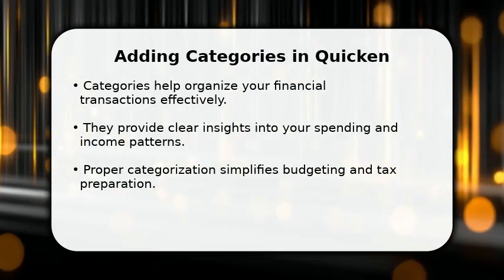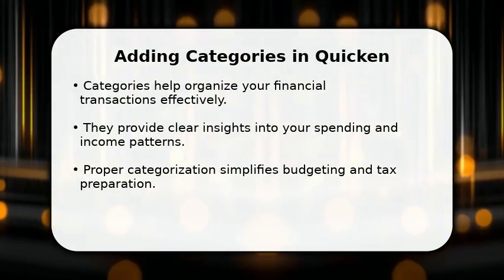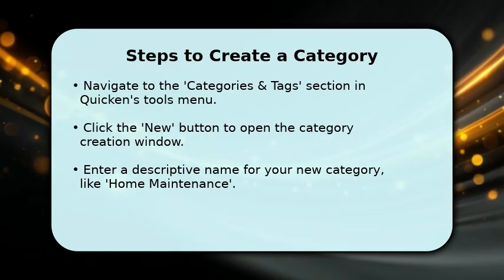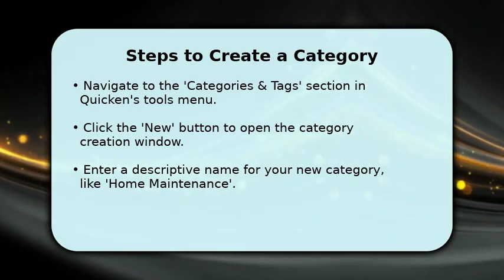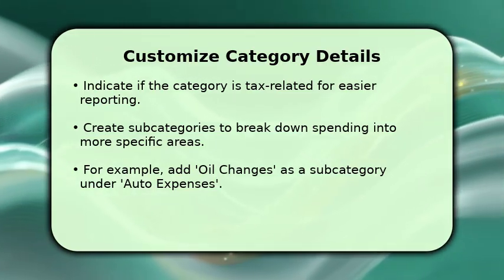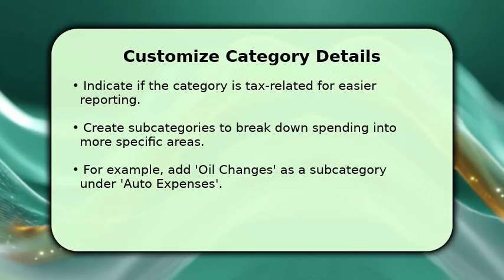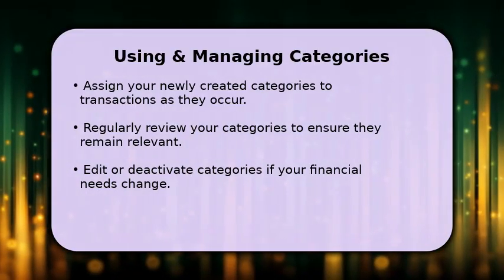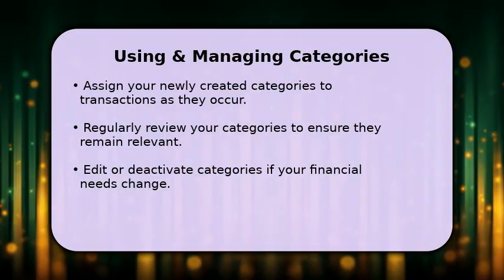How to Add Categories in Quicken (Easy Method)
▸ Are you tired of managing your finances with Quicken? Adding categories is a crucial step in organizing your expenses and income. In this video, we will show you how to easily add categories in Quicken, making it easier for you to track your financial progress. With these simple steps, you'll be able to categorize your transactions and get a clear picture of your spending habits.